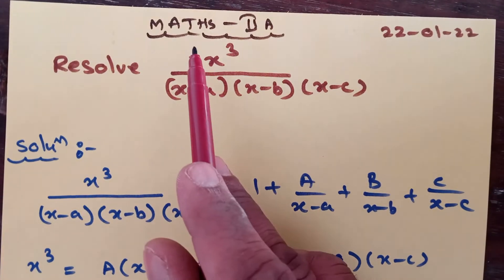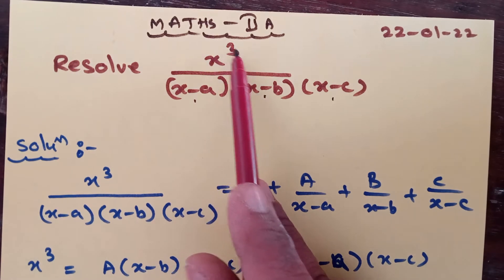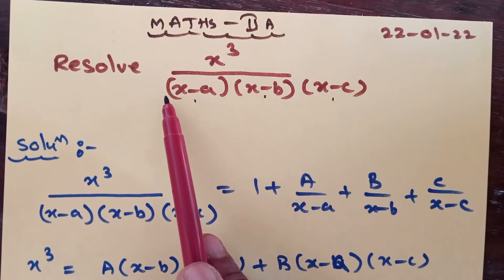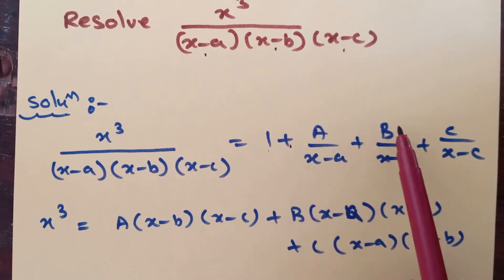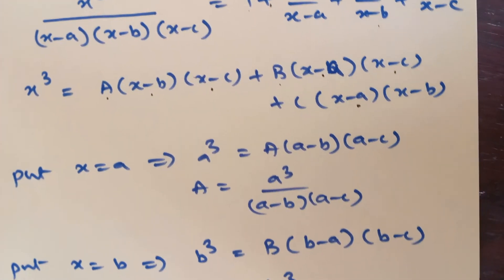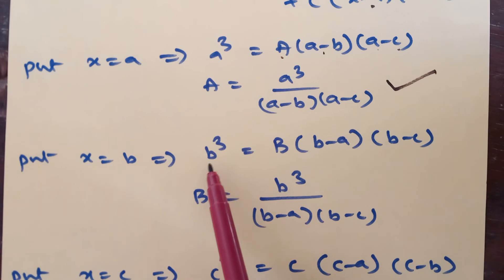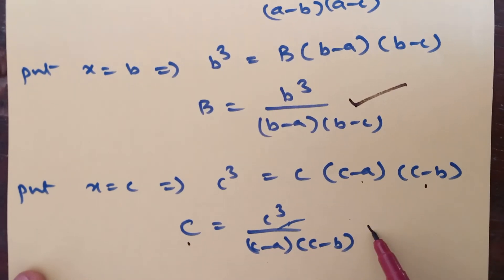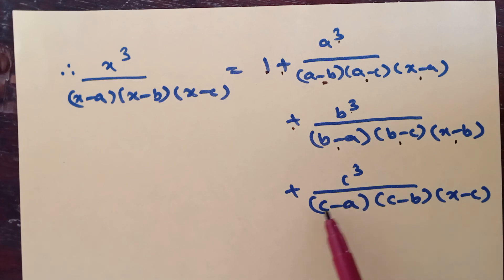MATHS-2A: 27/1/22(Thu), PARTIAL FRACTIONS "Resolve X3/(X-a)(X-b)(X-c)